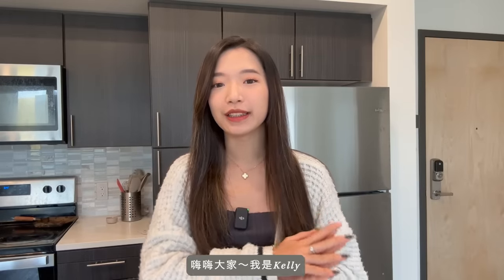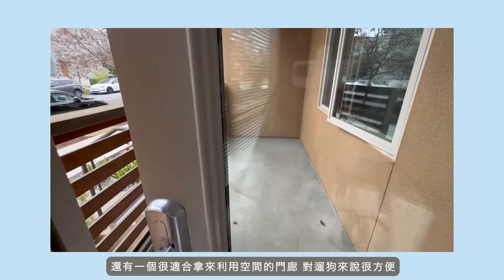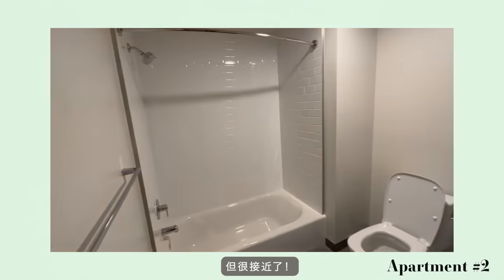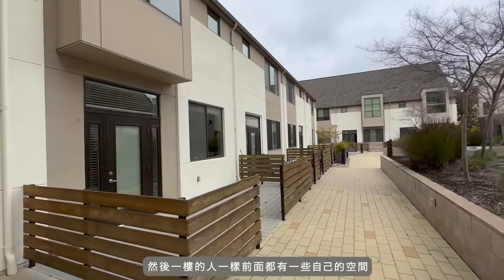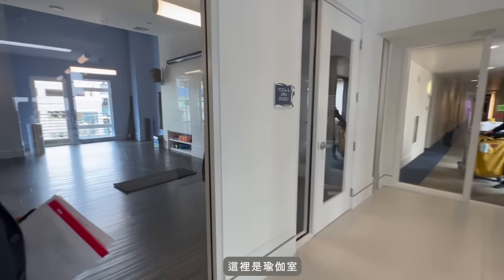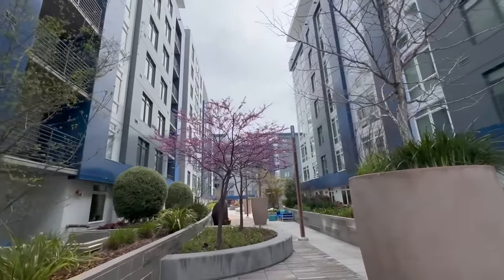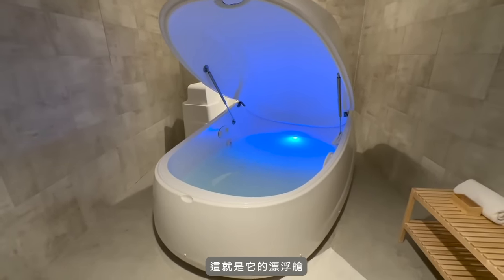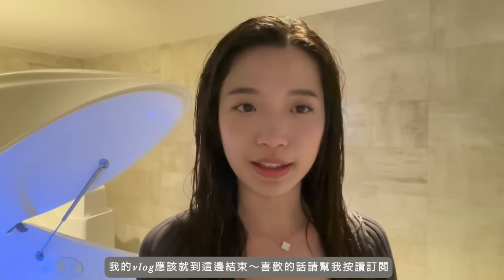全英vlog｜矽谷看房🏡尋找未來的家 房價超離譜！一房一廳就要…？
不知道大家聽到租金有沒有嚇到！（真的很貴呀！）你們最喜歡的是哪個公寓呢？

中間有一小段沒背景音樂 + 最後面沒聲音是因為音樂的版權問題😭希望大家不要介意～～🤍

嗨我是kelly！我今年剛從加州大學柏克萊分校畢業，現在在灣區當軟體工程師。

hello :) I'm kelly, and I'm a recent graduate from uc berkeley currently working as a swe in bay area.